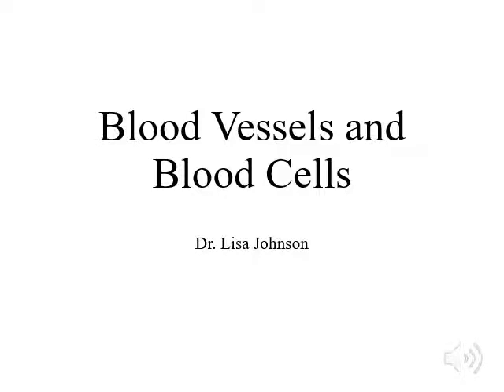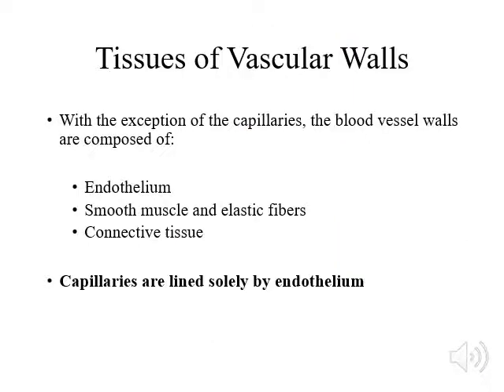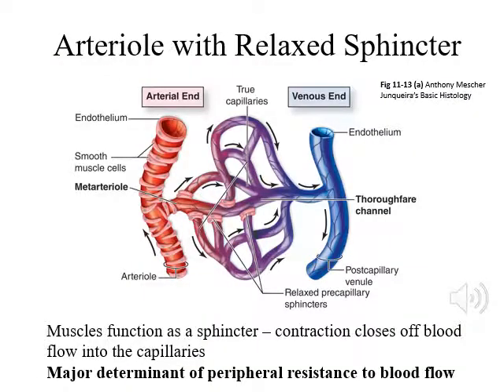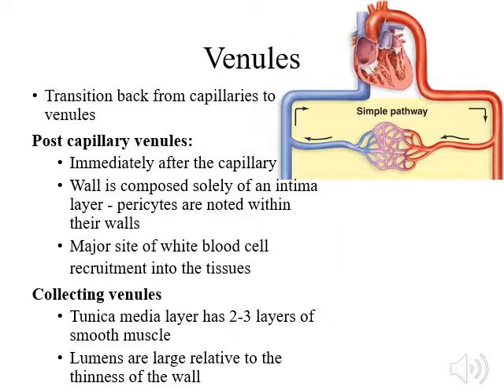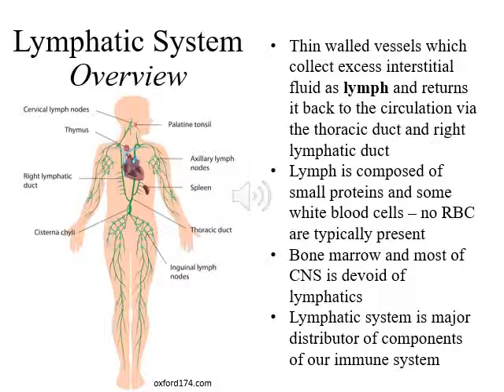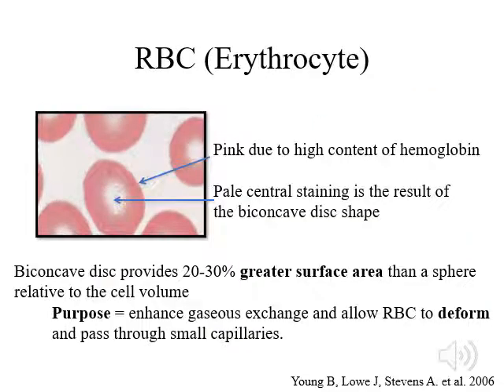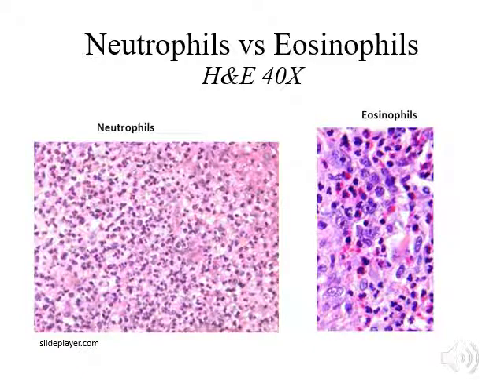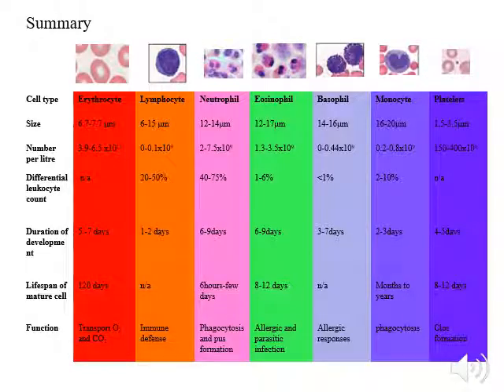blood vessels and blood histo